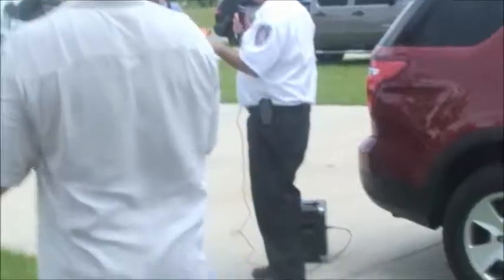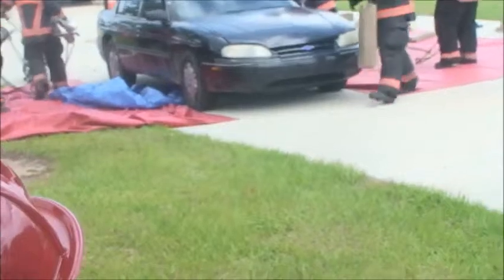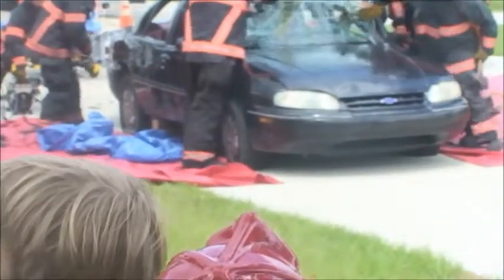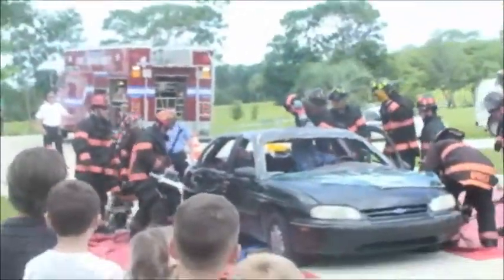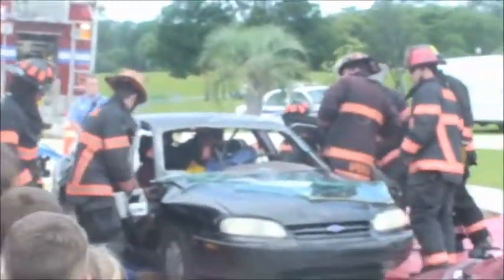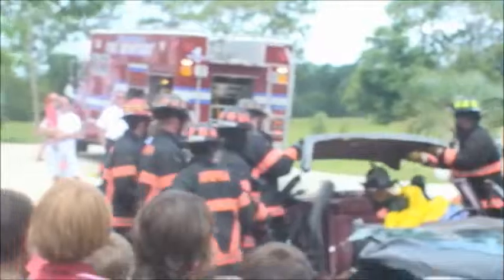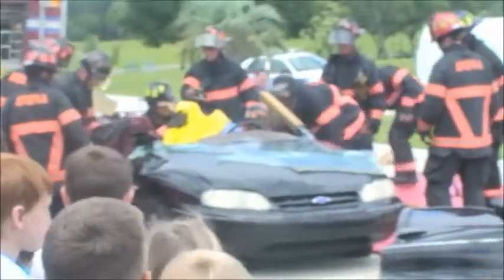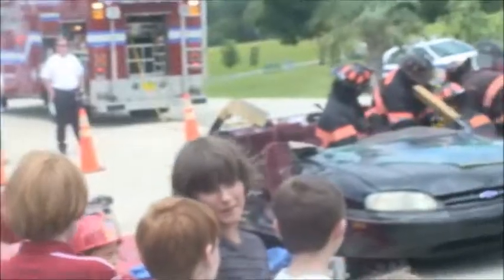MOCK CAR CRASH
APOPKA FIRE DEPT. HOST A BUILD SAFETY SHOW PEOPLE HOW A MOCK CAR ACCIDENT GOES